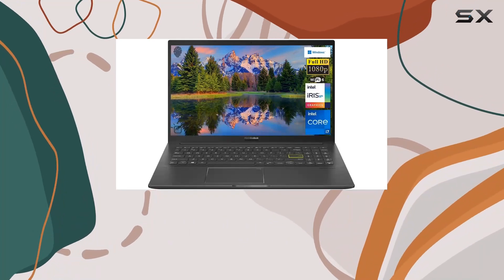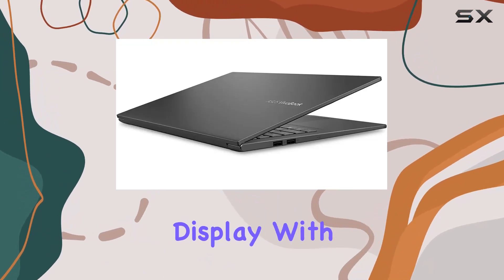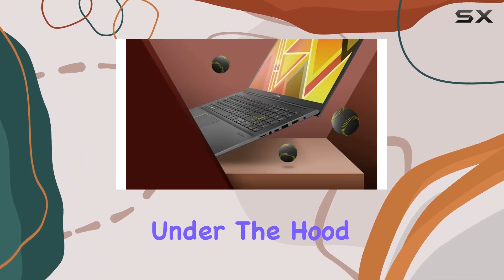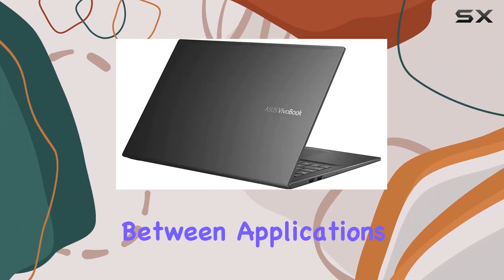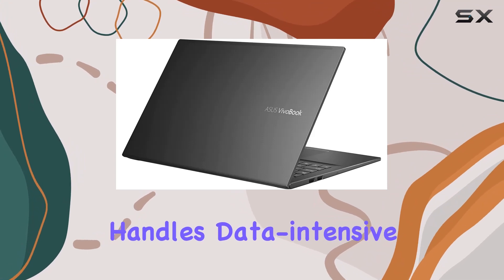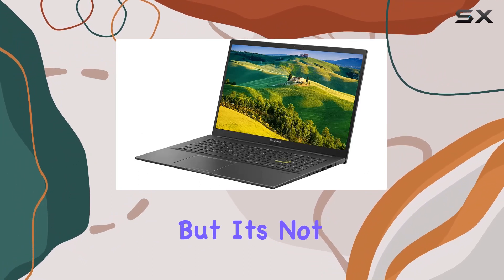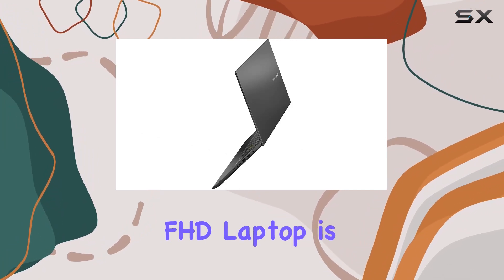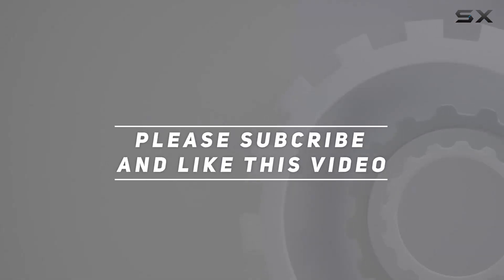ASUS VivoBook 15.6" OLED FHD Laptop: Unleashing the Power of Productivity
0:00 Intro
0:06 Review

Things that we mentioned in this video:
ASUS VivoBook 15.6" OLED : B09Y2Z81FS